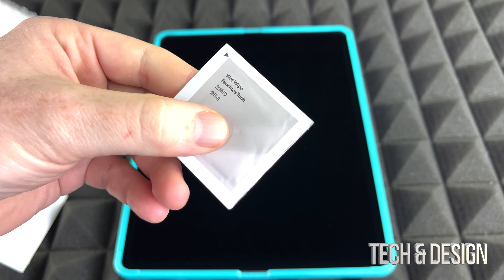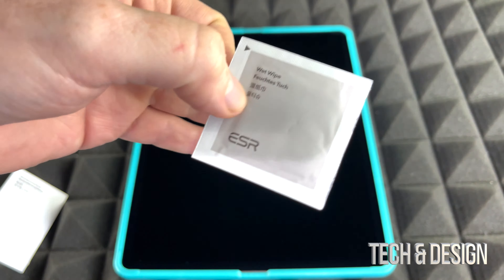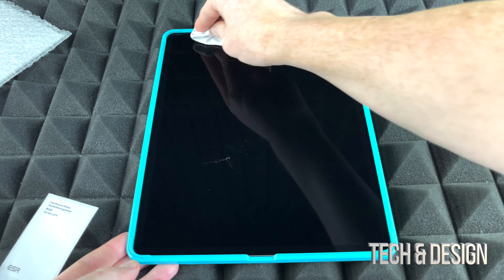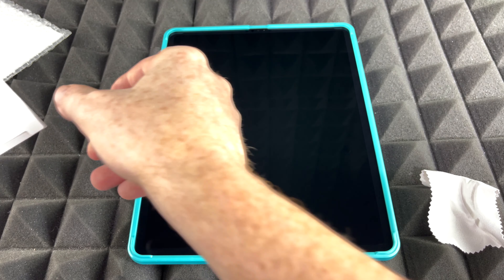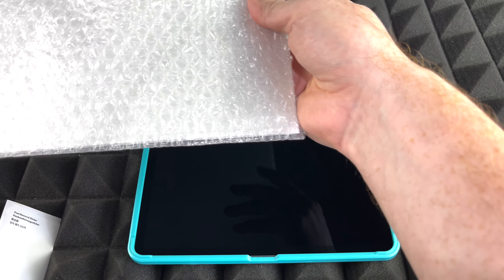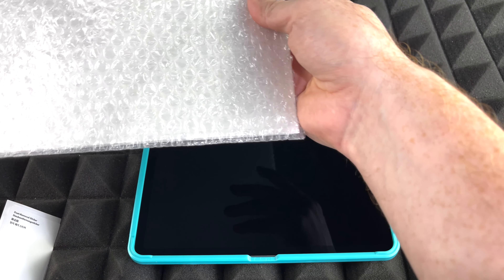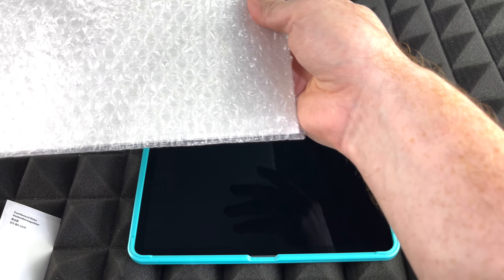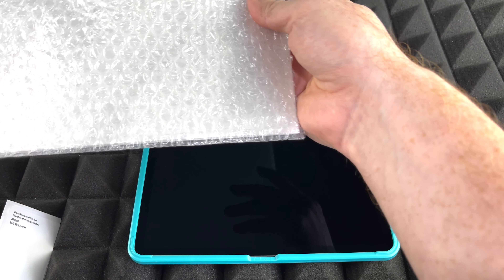iPad Air Screen Protector - How to Install the easy way, 64gb, 256gb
iPad Air Space gray, pink, purple, blue, starlight